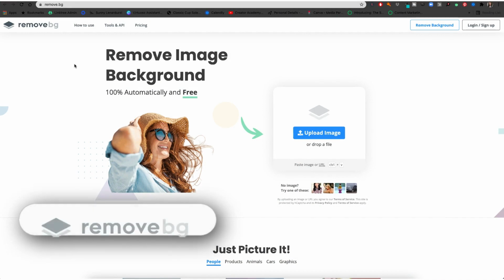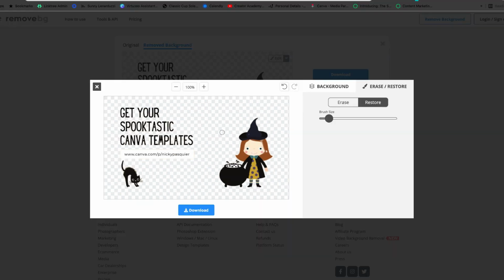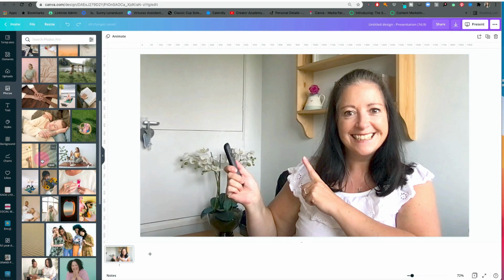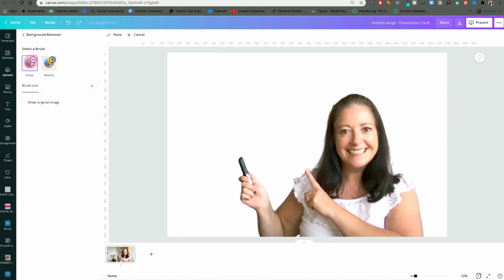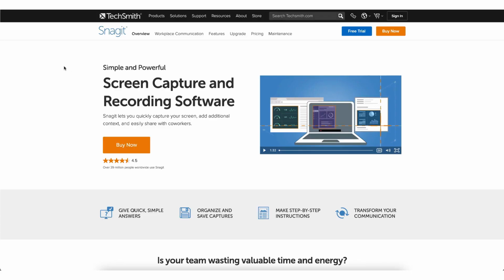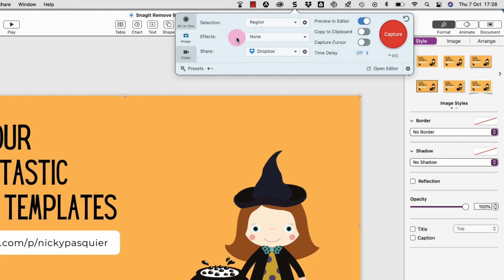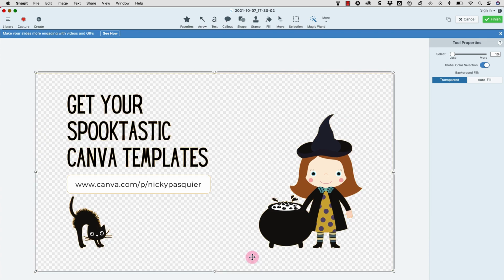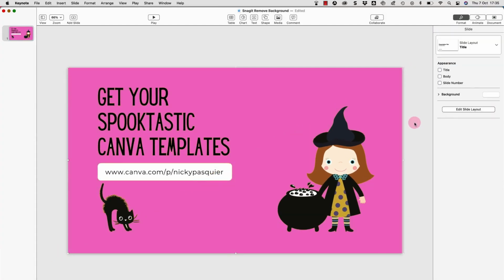How to Remove a Photo Background in Canva 💫🌟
How to Remove a Photo Background in Canva // I'm going to show you the 3 tools I've always used to help me remove an image background quickly and easily.

The first I used to remove the background of an image before Canva brought in their own 'in house' background removal tool.

So you've guessed it, Canva is the second tool I'll showcase.

🎁 I've also got a bonus for you this week as I share with you how to use the Canva ANDROID app to remove an image background.

The third is a paid tool but it does so much MORE than remove a background image!  You get a free 15-day trial so you can test out all the features before committing to a purchase.